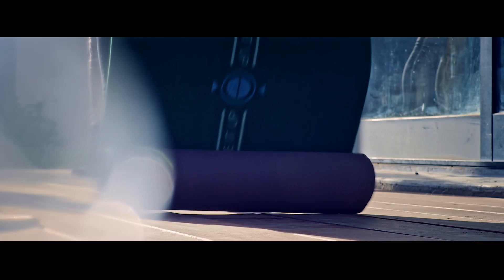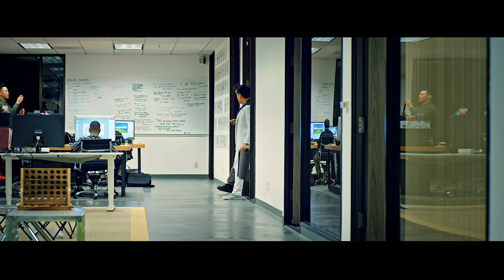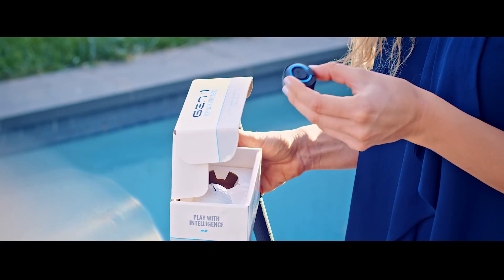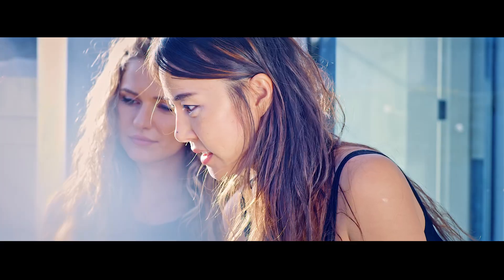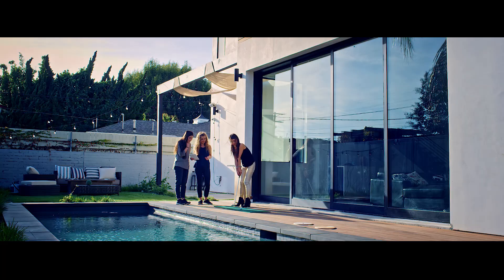GEN i1 Smart Golf Ball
The Gen i1 Smart Golf Ball is the newest innovation brought to you by Coach Labs, Inc. By combining real-world putting with video games, the GEN i1 provides it's gamers a completely immersive experience while also helping better one's golf game. Available now!